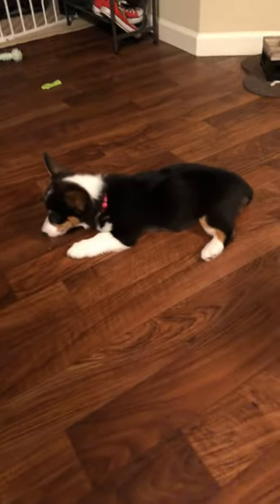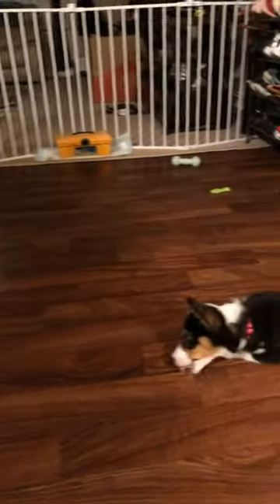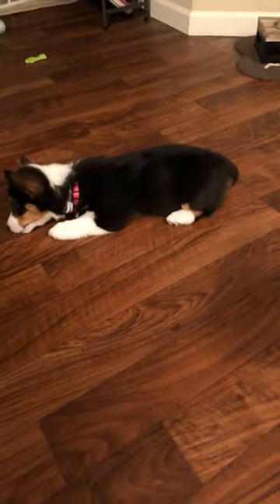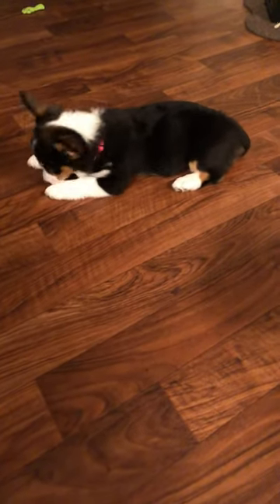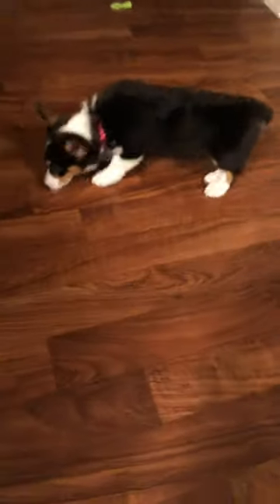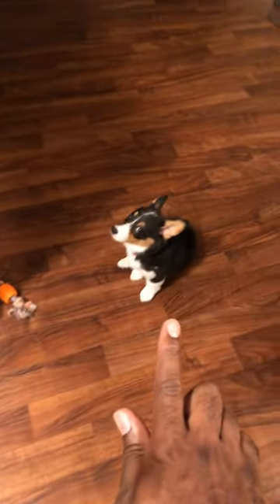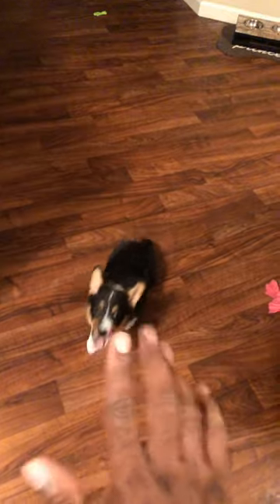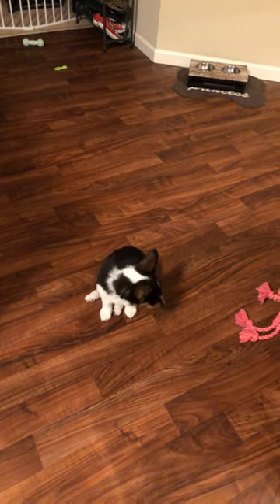Training my 10 week old Corgi